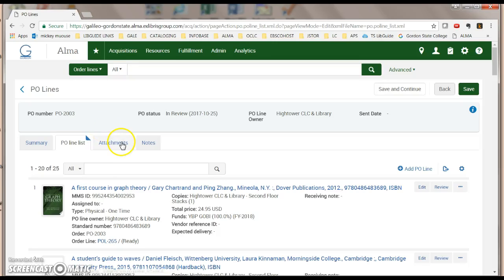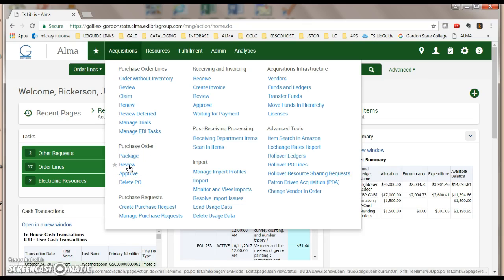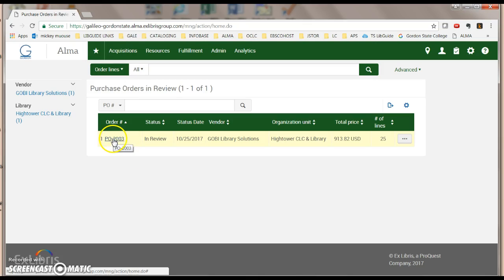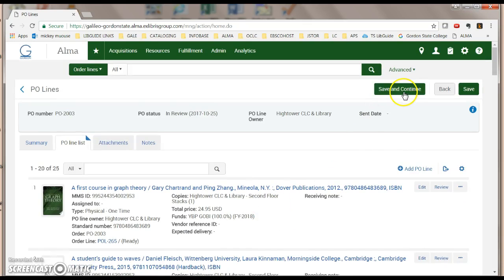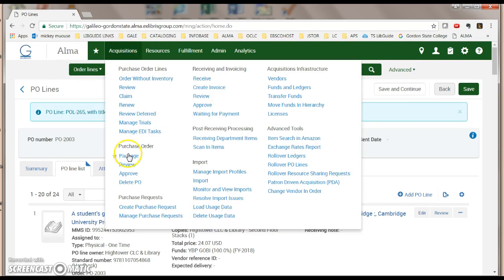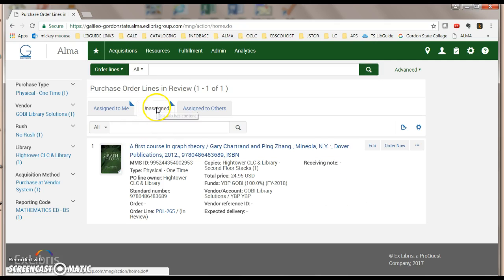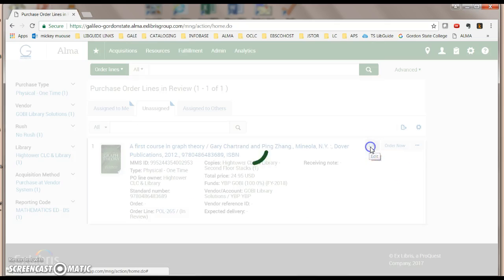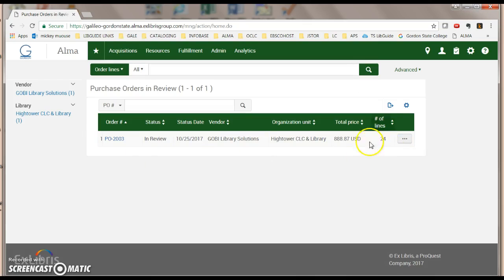Step 2 part 2 Remove P.O. Lines from a P.O.